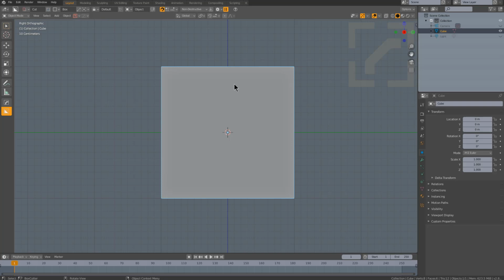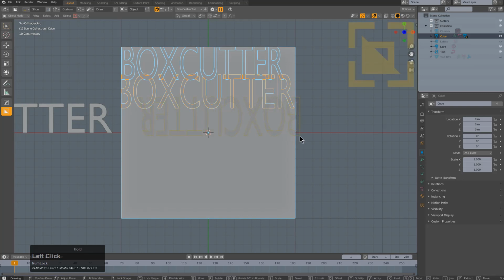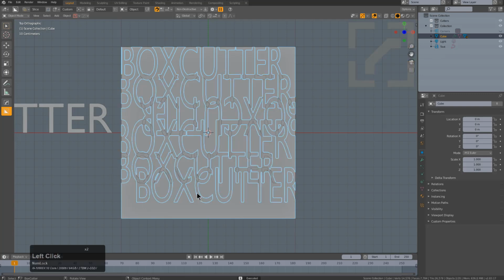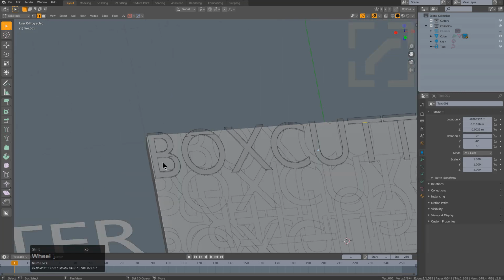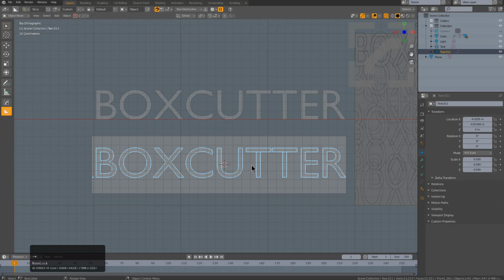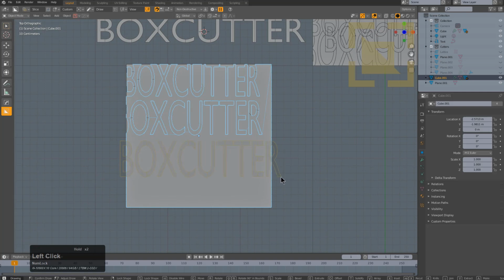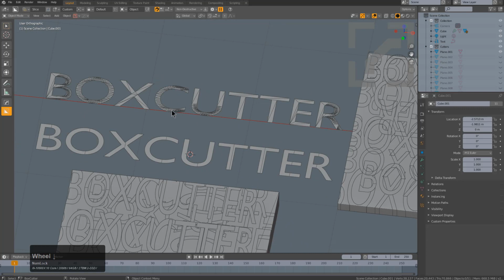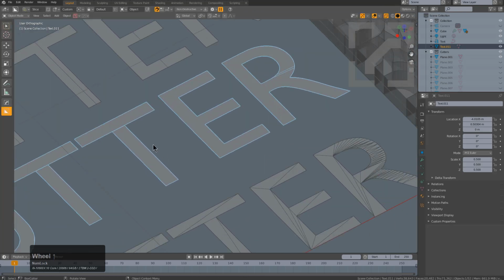boxcutter 716: Fontcutter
Fontcutter is an experimental way to use fonts as a custom cutter. Sometimes the automated solving can be questionable so I wanted to discuss ways around it and future plans for improvements. SVG was on the cutting room floor so next time.